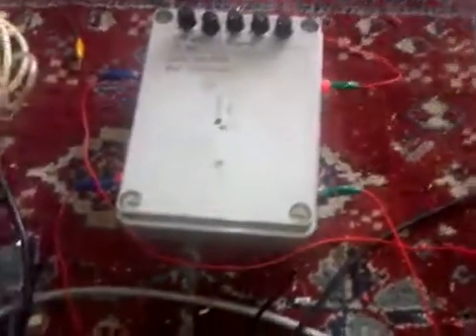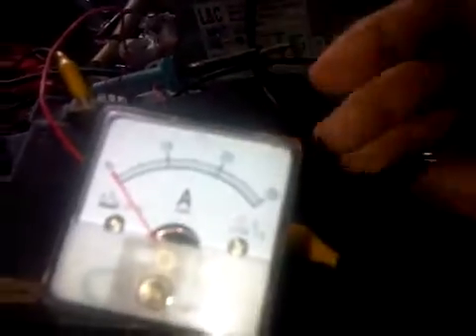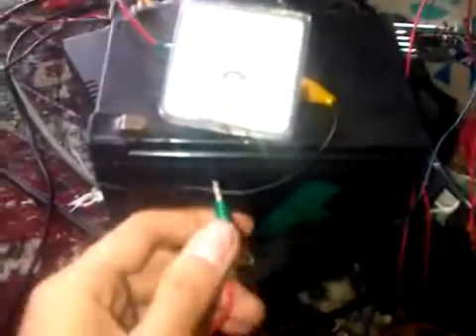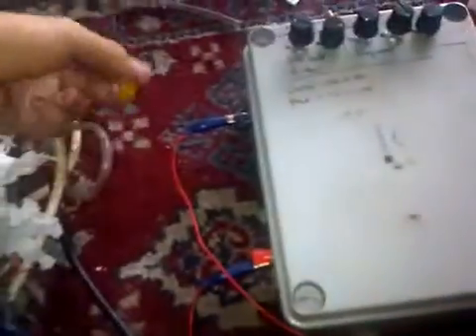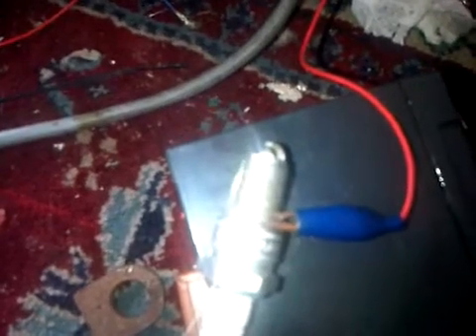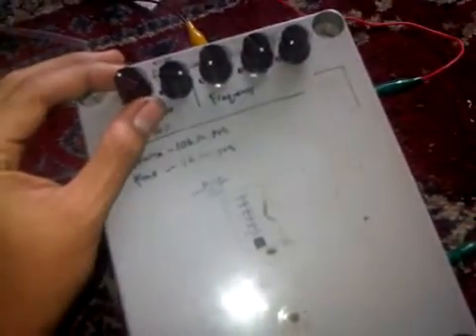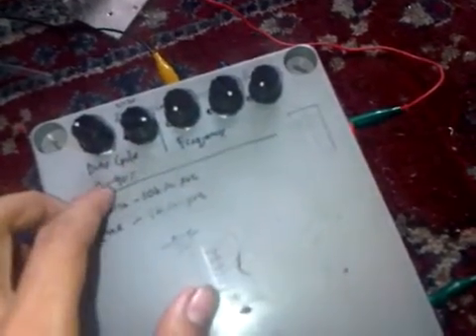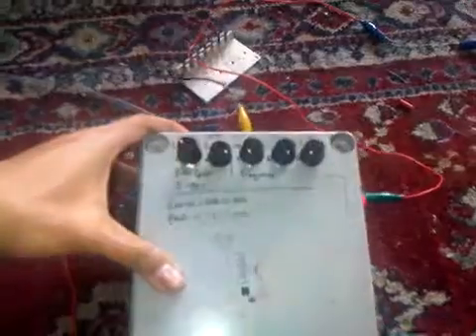My TL494 MSD Ignition Project